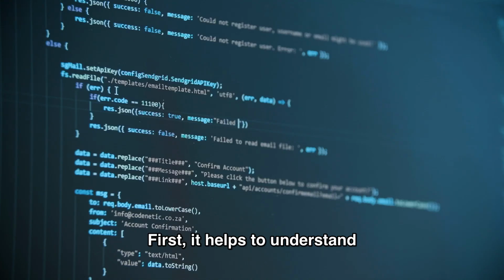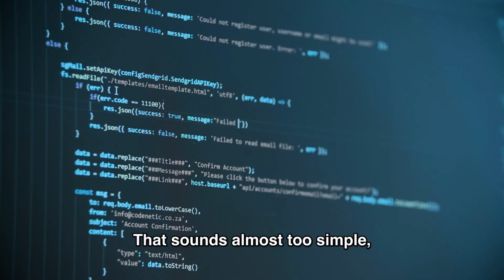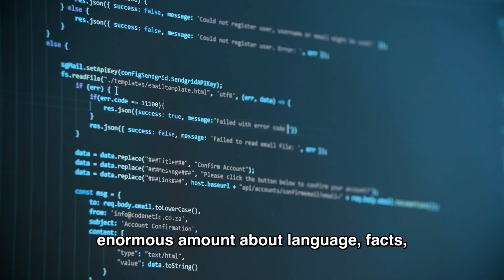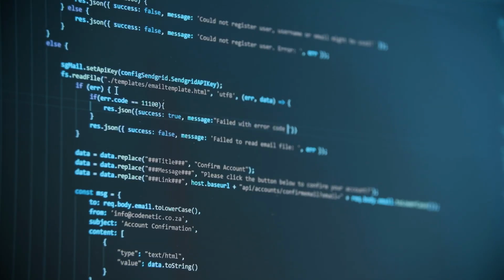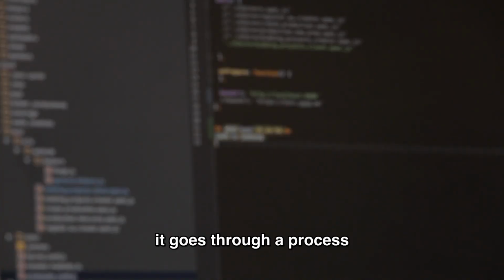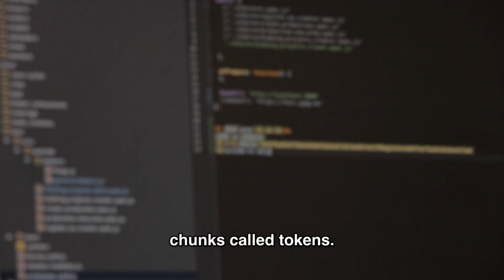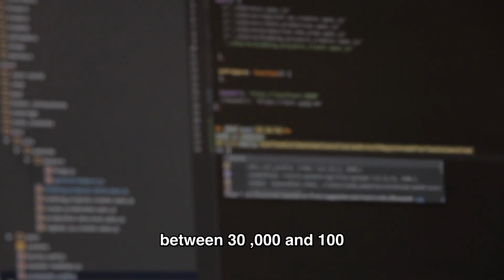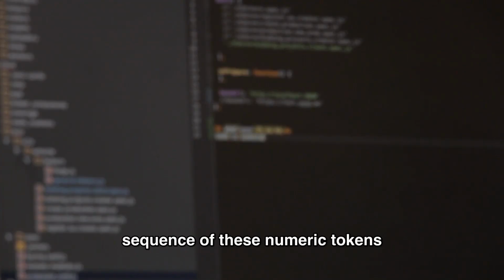How Large Language Models Are Trained: Plain English Guide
Large language models explained simply. Discover exactly how LLMs are trained, from raw text data to the AI answering your questions today.

If you have ever wondered what actually happens inside an AI model before it can hold a conversation or write code, this video breaks the entire training process down in plain English. No math degree required.

Large language models are the technology behind tools like chatbots, coding assistants, and text summarizers. Understanding how large language models are trained helps you make smarter decisions about when to trust AI output, why these models sometimes get things wrong, and why training a new model costs millions of dollars.

In this video you will learn three core stages. First, you will see how engineers collect and clean massive datasets scraped from books, websites, and code repositories, and why the quality of that data shapes everything that follows. Second, you will understand the pretraining phase, where the model reads billions of words and learns to predict the next token over and over until patterns about language, facts, and reasoning are baked into its weights. Third, you will see how fine-tuning and a process called reinforcement learning from human feedback, or RLHF, turns a raw text predictor into an assistant that follows instructions and avoids harmful outputs.

Along the way the video covers transformer architecture at a high level, what parameters and weights actually are, why scale matters so much, and what the main limitations of the current training approach look like in practice.

This channel explains AI concepts for curious people who want real understanding without unnecessary jargon. If you work in tech, study machine learning, or just want to know what is happening behind the interfaces you use every day, you are in the right place. New videos drop every week covering large language models, AI agents, image generation, and the business of artificial intelligence.

Chapters
00:00 Why This Matters
01:00 Collecting Training Data
02:00 Tokenization Explained
03:00 Pretraining Phase
04:00 Transformer Architecture
05:00 Fine-Tuning the Model
06:00 RLHF and Alignment
07:00 Limitations and Future

Drop a comment with the one thing you want covered next.